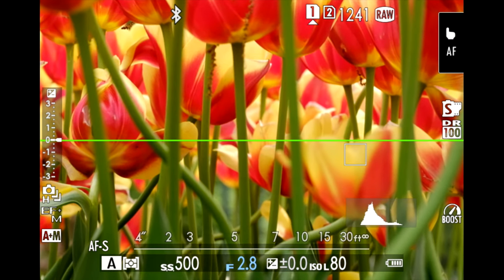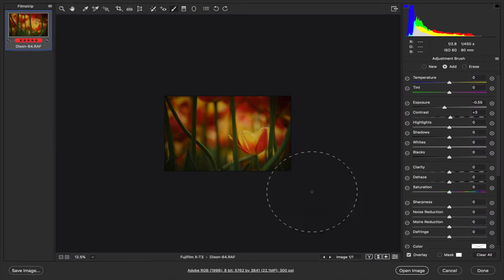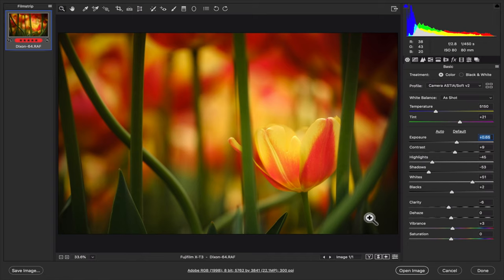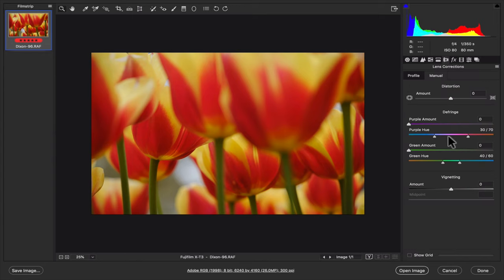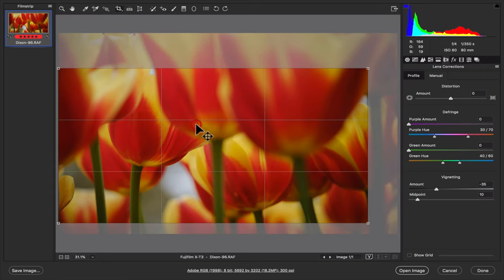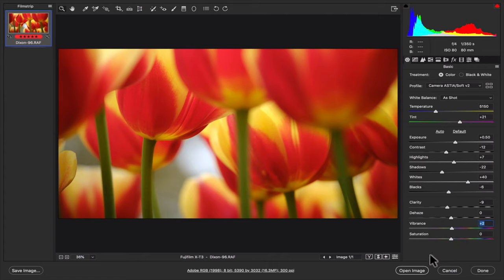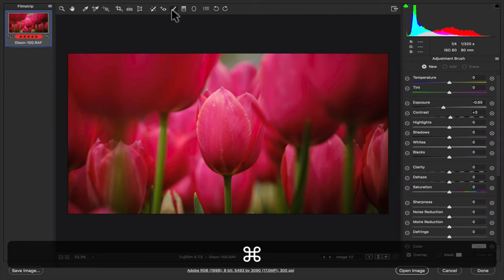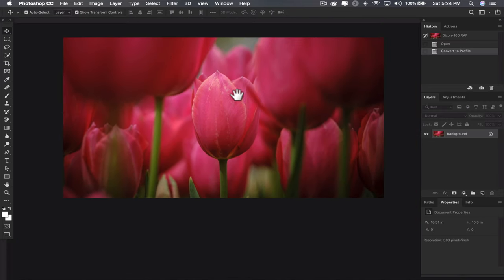Macro Photography with Fujifilm X-T3 and FUJIFILM XF 80mm f/2.8 R LM OIS WR Macro Lens.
Macro Photography with Fujifilm X-T3 and FUJIFILM XF 80mm f/2.8 R LM OIS WR Macro Lens. All of these images were take at the Dixon Gallery and Gardens in Memphis, TN. I used the Ninja Atomos V to record all of the video while shooting. I am working these images up in Photoshop CC in RAW.